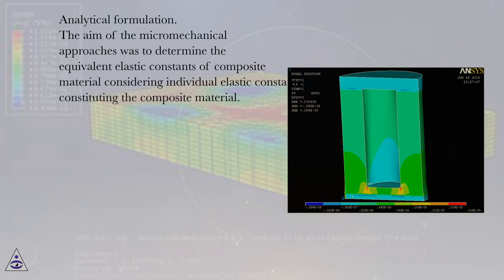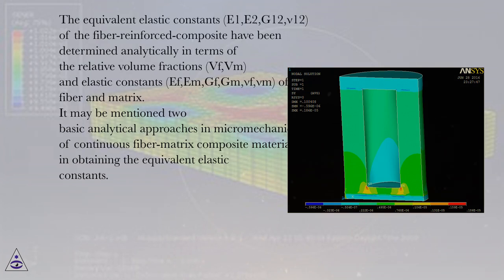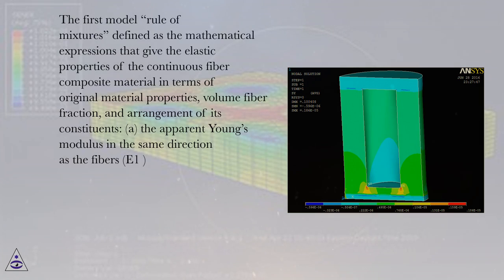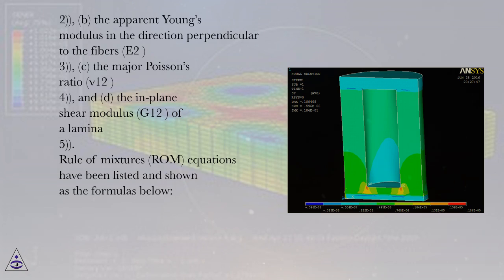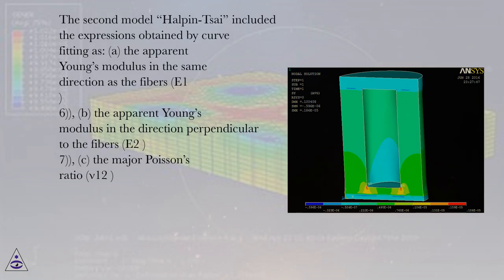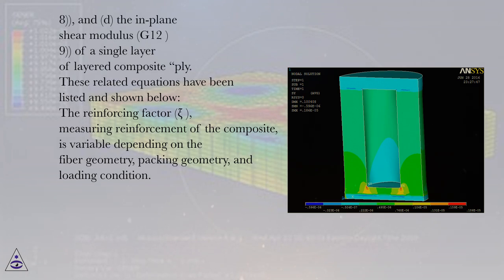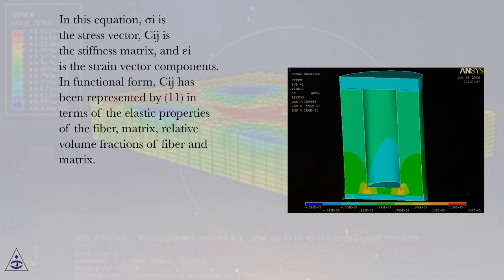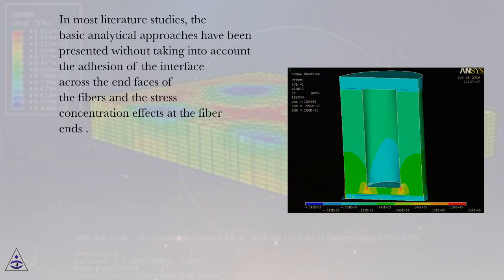Analytical formulation.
Perusal of the Finite Element Method Online Course
Section: Micromechanical Analysis of Polymer Fiber Composites under Tensile Loading by Finite Element Method
Lesson: Analytical formulation.
Perusal of the Finite Element Method.
Introduction
Carbon nanotubes are tubules of carbon, in the dimensional range of nanometre(in the order of 10e−9 m), with atoms arranged in a way that gives them exceptional properties. The high aspect ratio, the ratio of length to its diameter, and chirality are the factors that contribute to the same. Carbon nanotubes are classified as single- and multi-walled depending on the number of tubes held concentrically. A considerable amount of research has been dedicated to the study of mechanical properties of both these types using experimental or theoretical methods. Theoretical methods involve the representation of C─C bonds as is, conveniently named as atomistic modelling methods, or as continuous structures such as bar, beam and shell. The latter is usually employed to study the vibrational properties as the use of atomistic models require comparatively large computational time and effort, and are often accurate for a particular time period in the loading cycle. The laws of continuum structures have been found to be at the nanometre scale as well .
Continuum structures, by definition, consider the model to be continuous and ignore the inter-atomic forces. Eringen and Edelen and Eringen proposed a model that would connect the lattice mechanics with the continuum mechanics, named as nonlocal continuum mechanics. This is achieved by introducing nonlocal factors in the governing equations. As will be seen in the following sections, the introduction of these nonlocal factors have shown improved description of the model. Peddieson et al. extended the nonlocal continuum models to nanotechnology and hence paved the way for these theoretical models to represent the properties of nanomaterials with greater accuracy.
Finite element methods have been employed for analysis of continuum structures since 1950s, as the numerical technique is very adaptable in terms of complex geometries and boundary conditions. The method involves the division of the structure into number of ‘elements’ and using appropriate interpolations functions to express the approximate solutions. The eigenvalue problem hence achieved is solved for system’s natural frequencies and mode shapes.
The study of vibrations of carbon nanotubes, modeled as continuum models has gained considerable attention with beams and shells being used extensively. The elastic model has been presented by Ru to study the column buckling of multi-walled carbon nanotubes, where the adjacent tubes were presented to be interacting through van der Waals interaction forces. Ru also studied the transverse vibrations of single- and multi-walled carbon nanotubes by considering them as Euler-Bernoulli beams. Sufficient attention was given to the effect of van der Waals interaction forces on the vibrational frequency. Yoon et al. studied the non-coaxial vibrational modes of multi-walled carbon nanotubes embedded in an elastic medium and deduced that the concentric geometry of carbon nanotubes will be distorted at ultrahigh frequencies. Nonlinear free vibrations of multi-walled carbon nanotubes embedded in an elastic medium were studied by Fu et al.. The relation between nonlinear free vibration frequency, stiffness of the surrounding medium and van der Waals interaction forces was discussed and amplitude curves presented. Vibrational characteristic analysis of double-walled carbon nanotube (DWCNT) with simply supported boundary condition using multiple Euler-Bernoulli beam model was investigated by Natsuki et al.. It was seen that the amplitudes of inner and outer tubes are non-coaxial and in opposite direction. Natsuki also studied DWCNTs embedded in elastic medium, represented by Winkler spring model, for free supported boundary condition and DWCNTs with different lengths for inner and outer tubes. Xu et al. studied the vibrations of DWCNTs with nonlinear van d